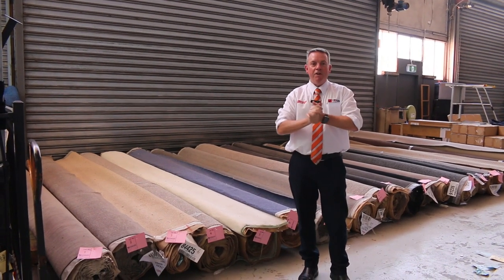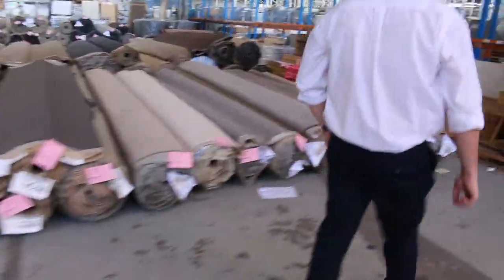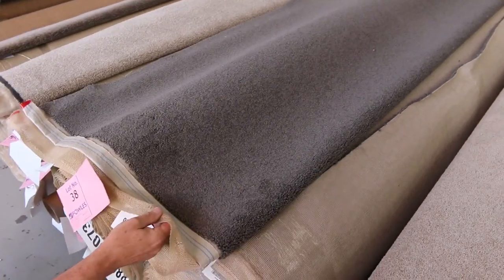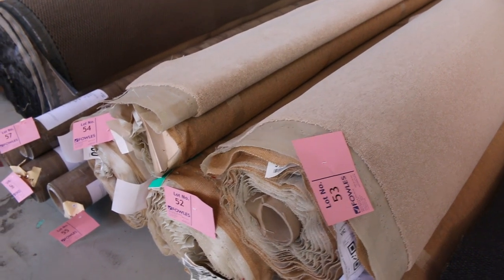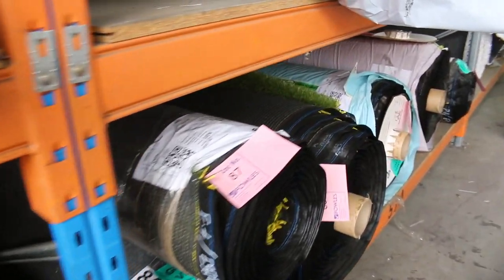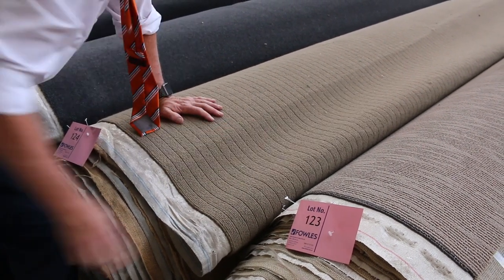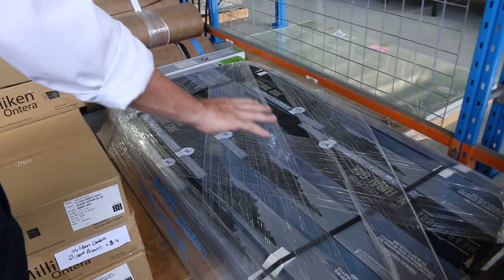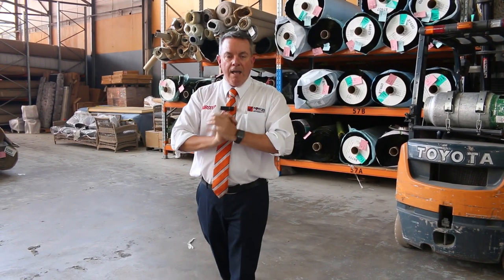Carpet Auction 7 December